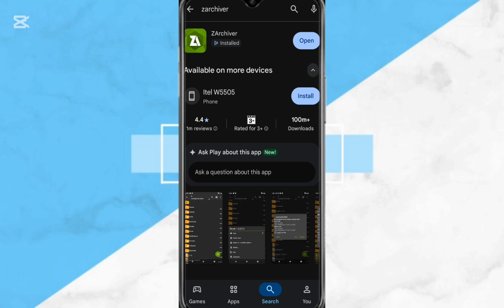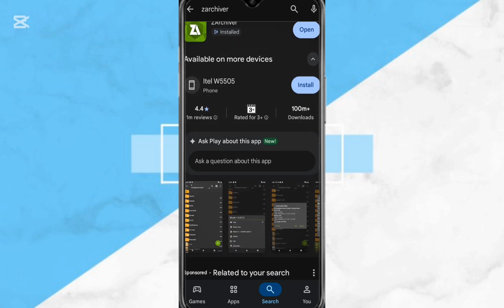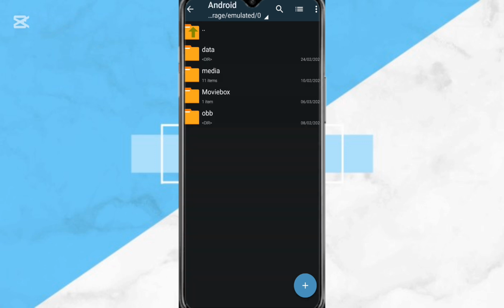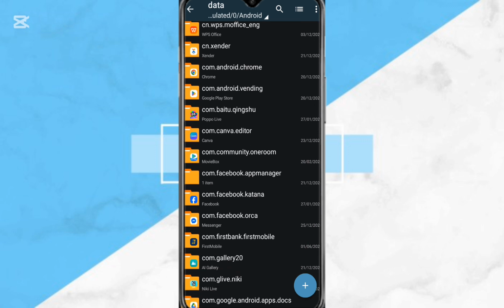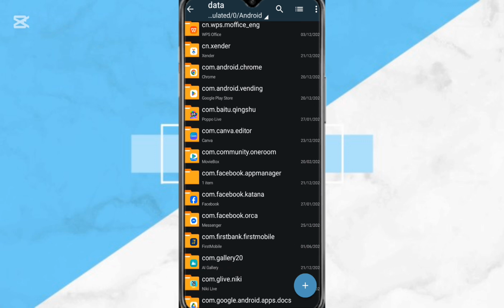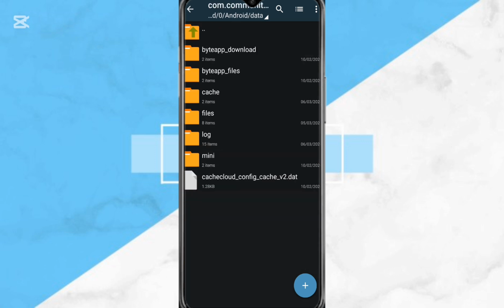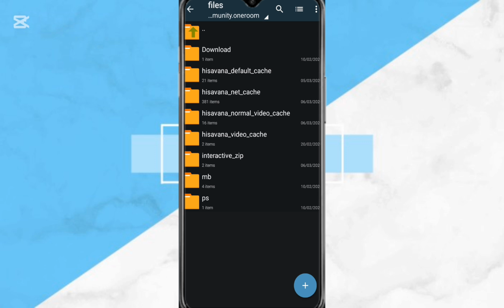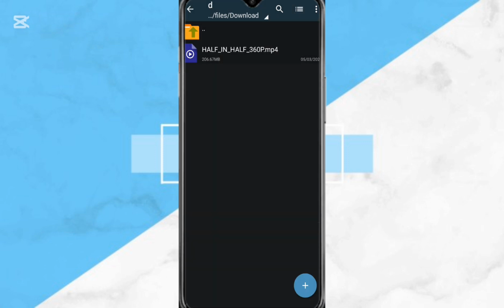How to Access App Downloaded Folder and Move Videos Using Zachiver (Android Tutorial)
Learn More About Moviebox